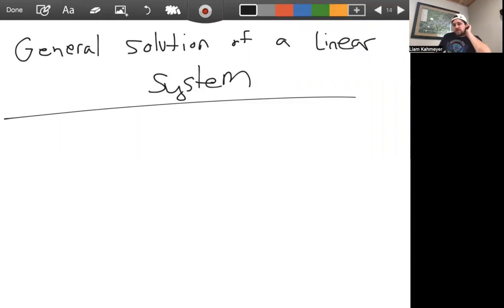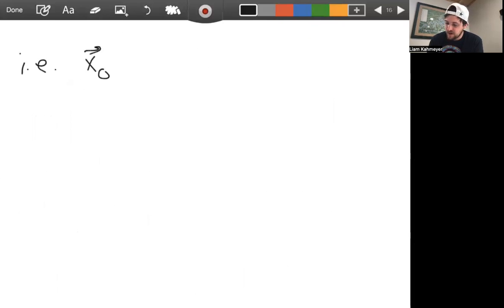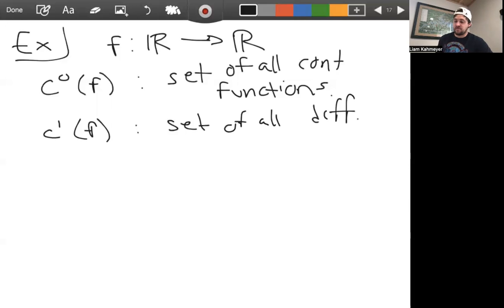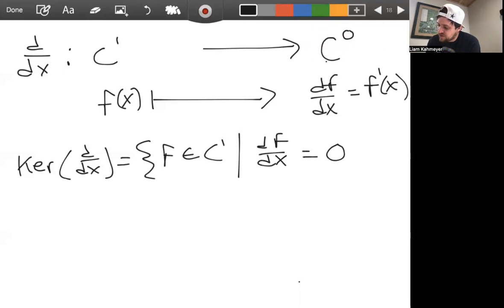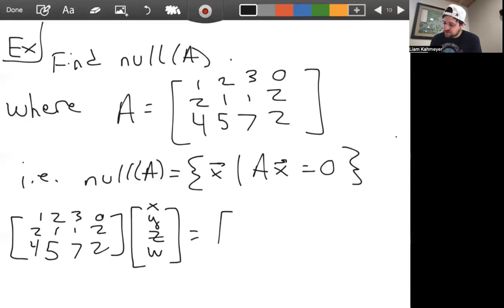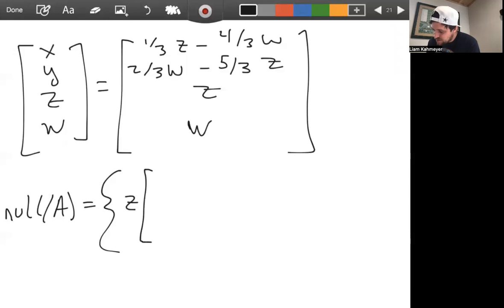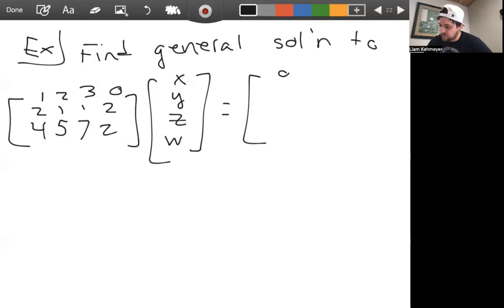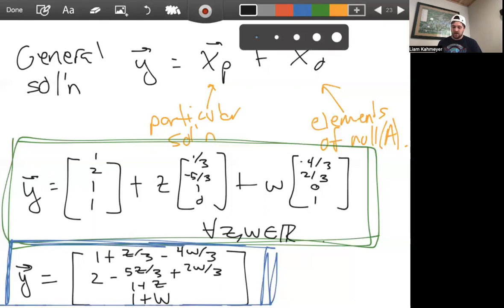General Solutions to Linear Systems: Lecture 19 Part 2